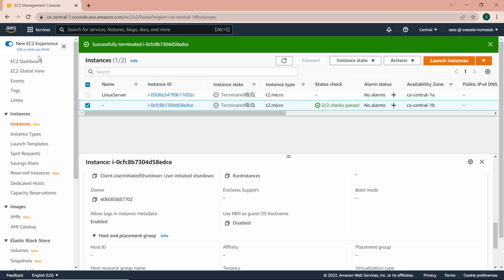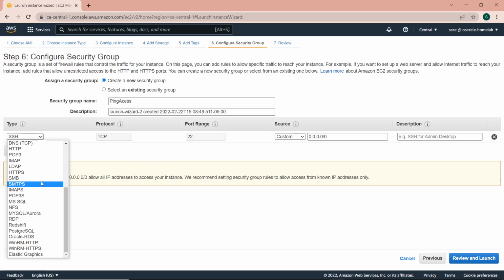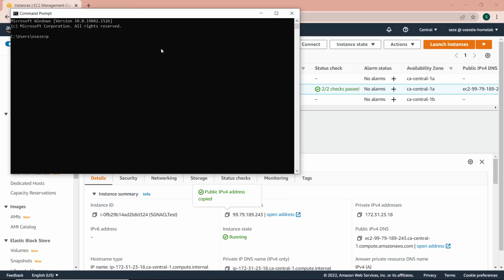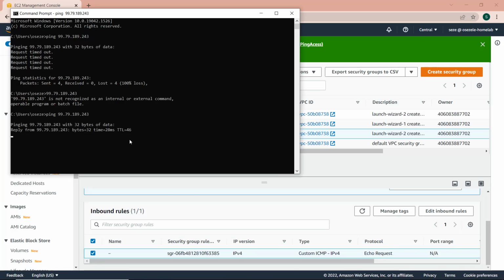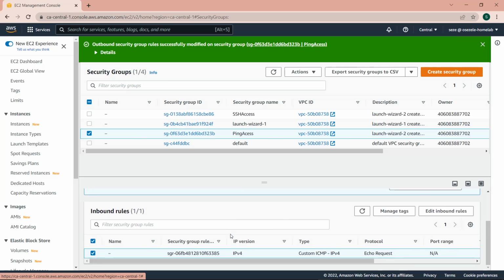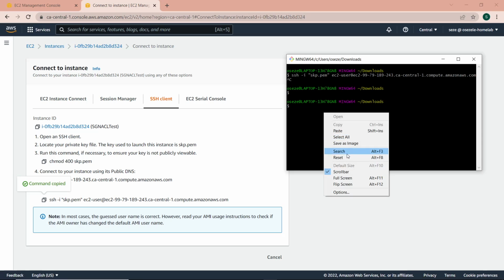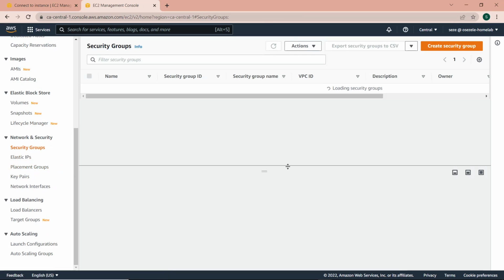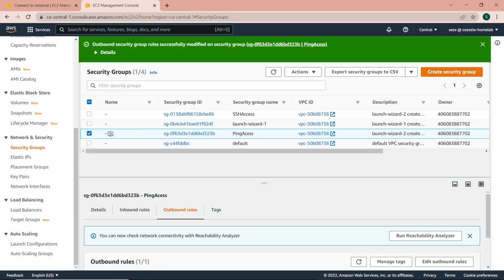Security Groups on Amazon Web Services (AWS)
In this video I explain and demo how In-bound and Out-bound Security Group rules work on AWS.